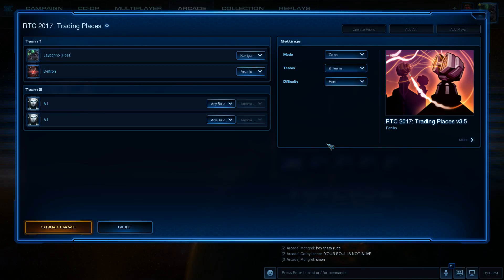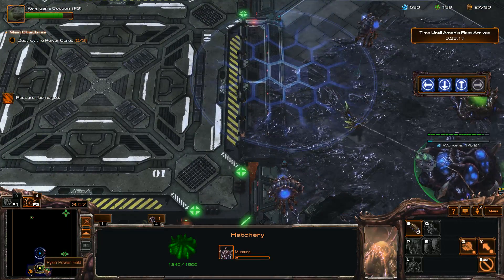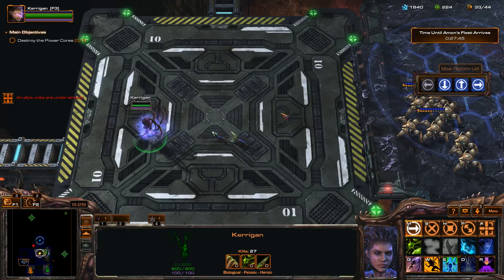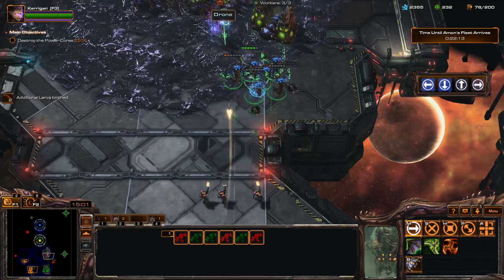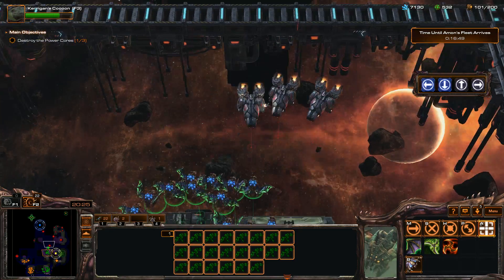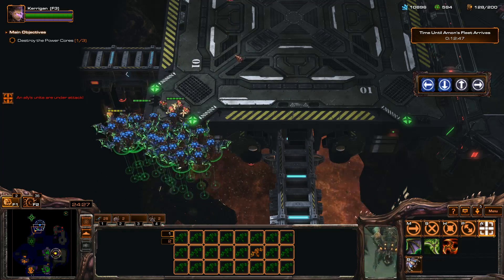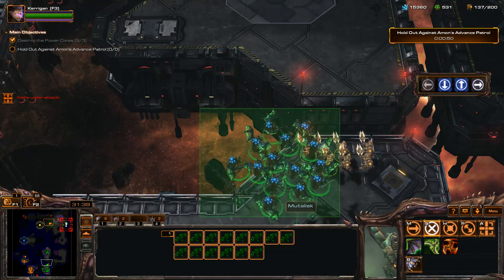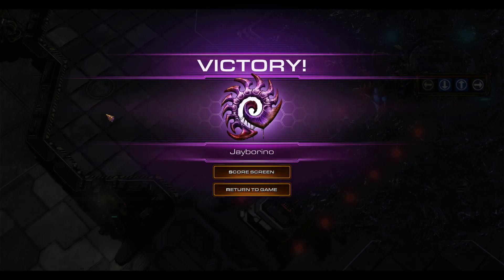StarCraft 2 Co-op: RTC 2017 - Trading Places (Pre-Deadline)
Rock the Cabinet 2017 is here and is focused on the popular Co-op mode of StarCraft 2.  Deltron and I are testing entries prior to the submission deadline as well as the top maps again after voted on by players.